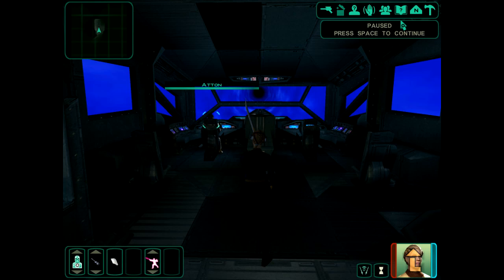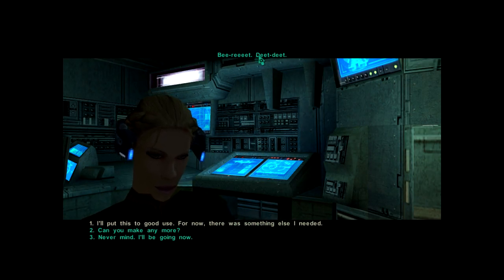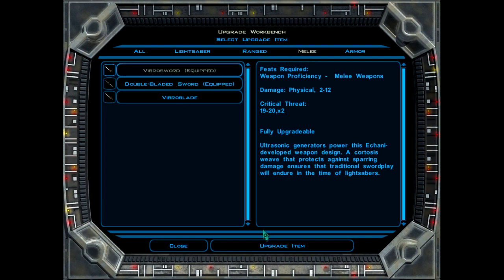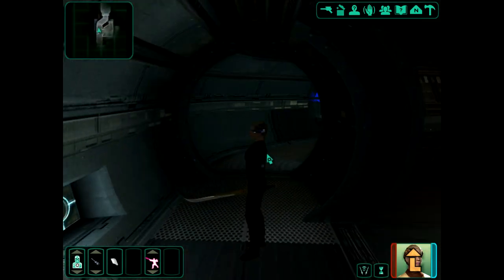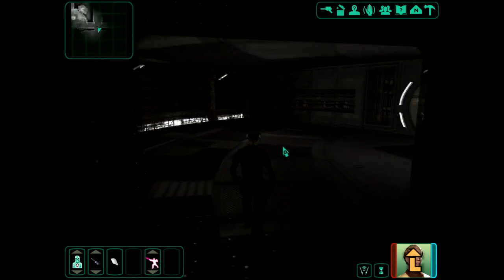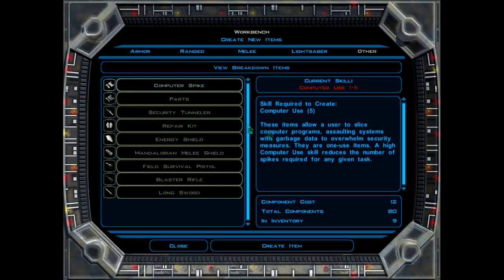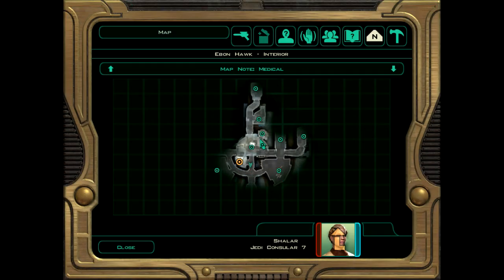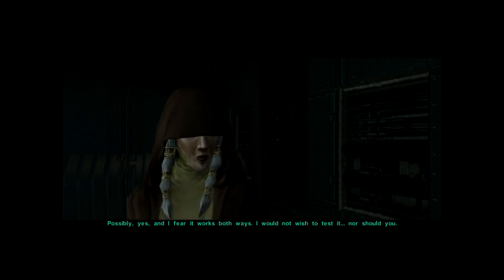Let's Play Star Wars: KOTOR 2 - Part 20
Shalar checks in with Kreia who provides some insight into the apparent bond between the two of them.

***If you are interested in joining my LP forum and discussing anything LP related or otherwise then head over